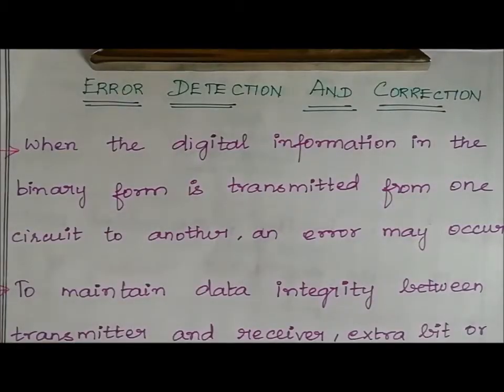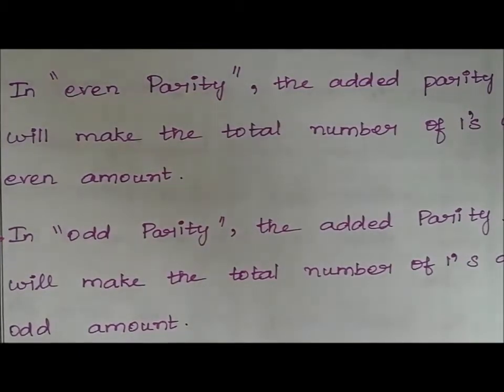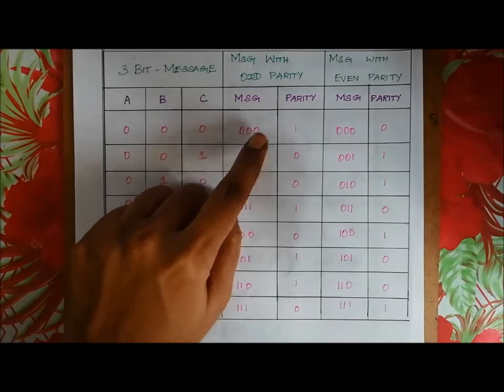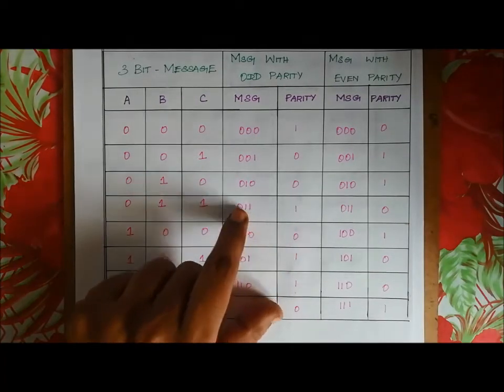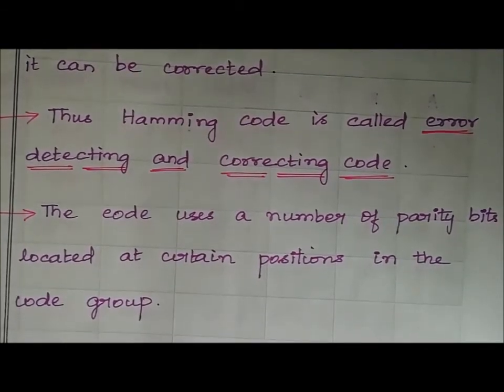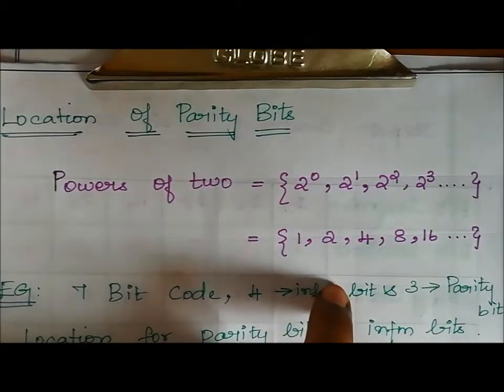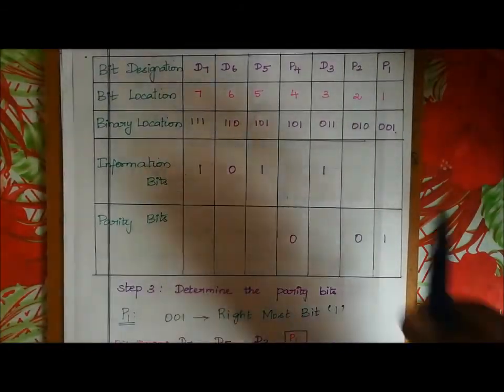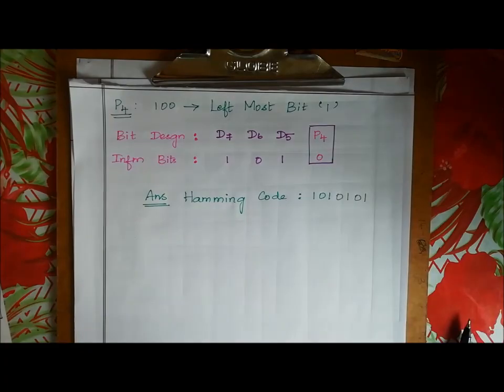Unit 5 - ERROR DETECTION AND CORRECTION PARITY BIT HAMMING CODE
UNIT 5
RAM – Memory Decoding – Error Detection and Correction - ROM - Programmable Logic Array – Programmable Array Logic – Sequential Programmable Devices.